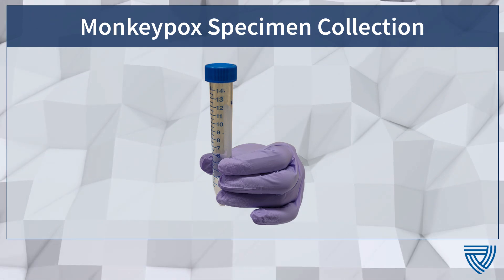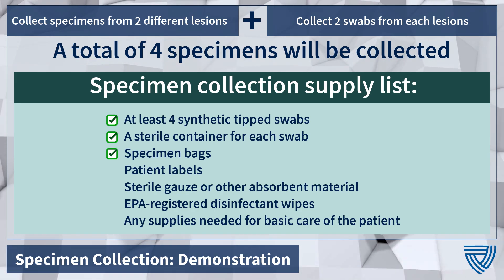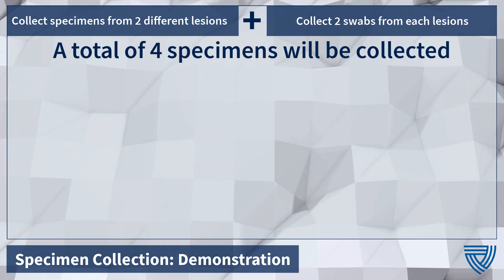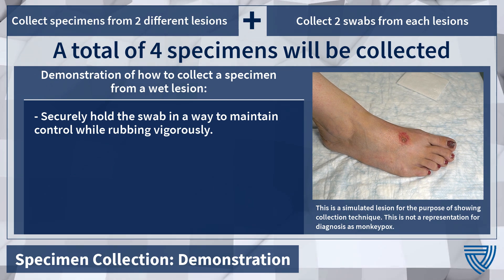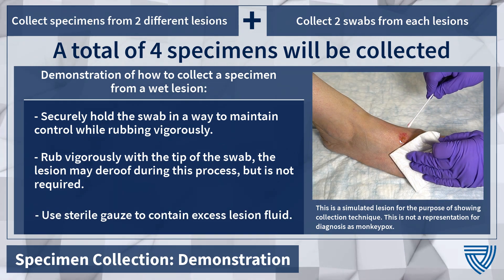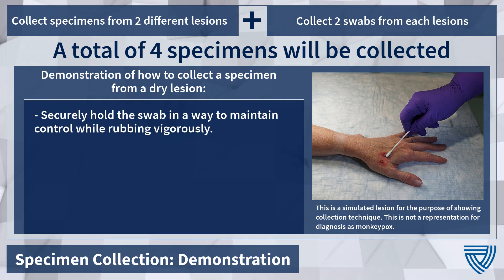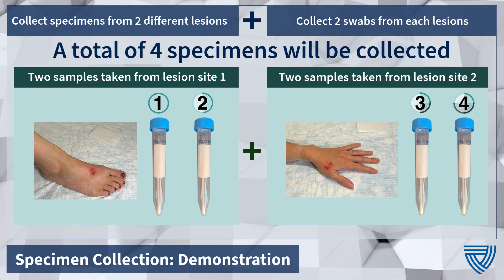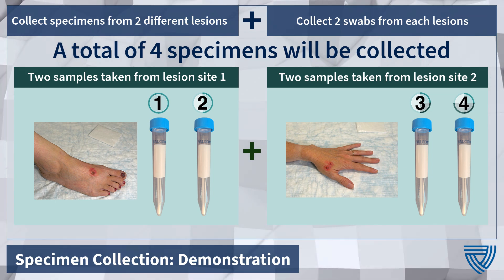Mpox Specimen Collection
In this video, you will be introduced to collecting an appropriate specimen for mpox virus diagnostic testing.

Updated terminology: The World Health Organization has renamed "monkeypox" to mpox to reduce stigma and other issues associated with prior terminology. NETEC has made every effort to update materials with the new term, however some materials including video recordings cannot be updated.